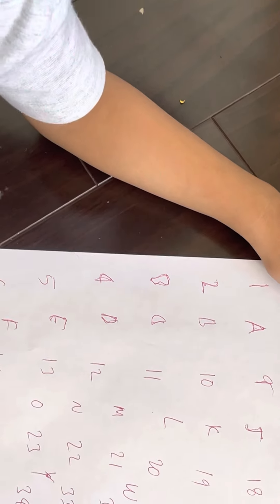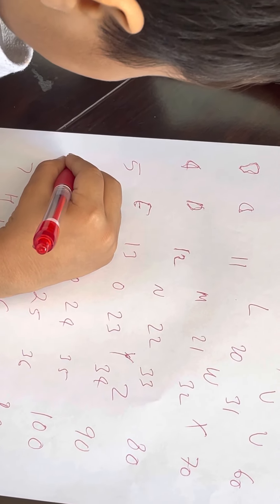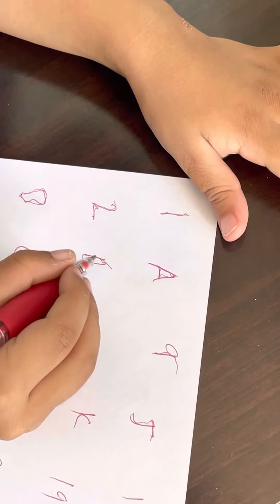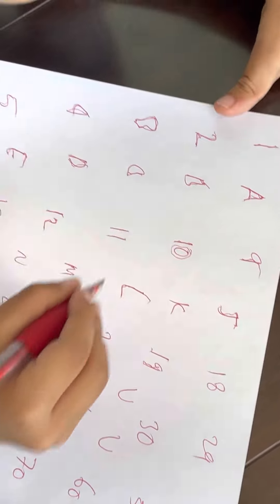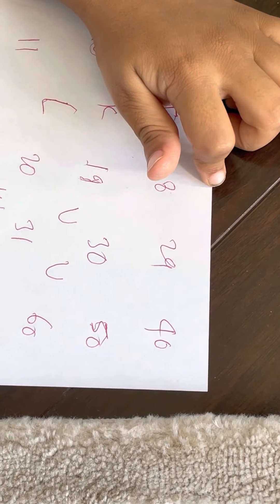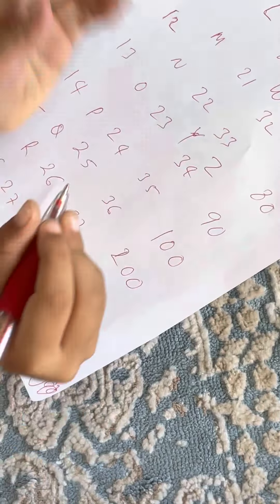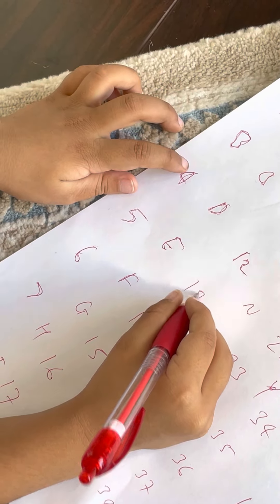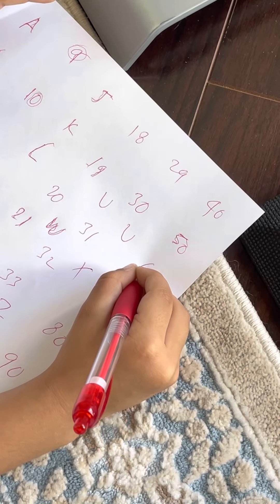2 years old tracing numbers and letters